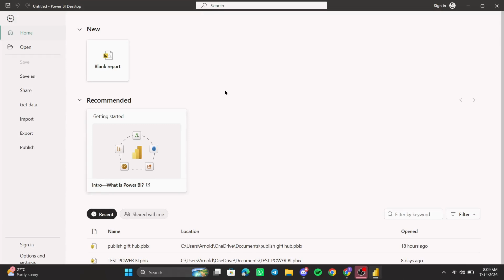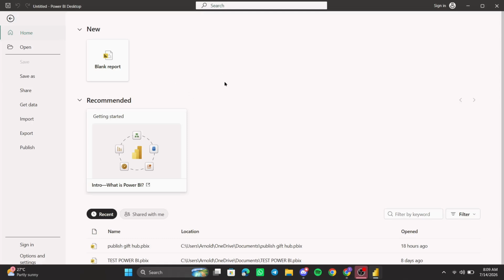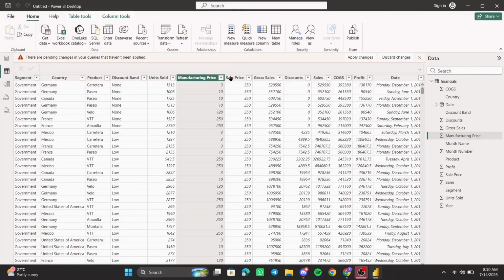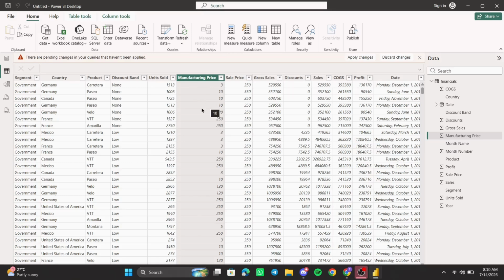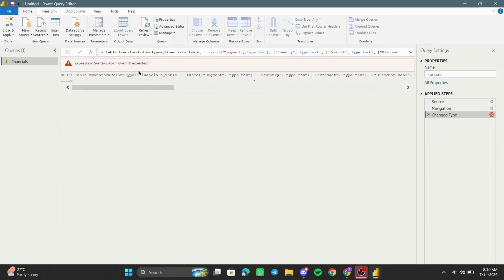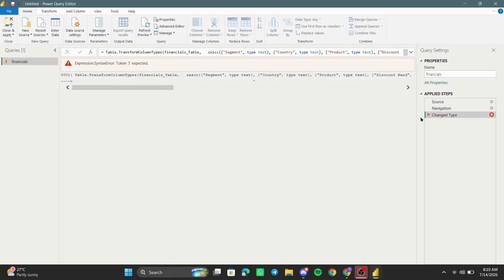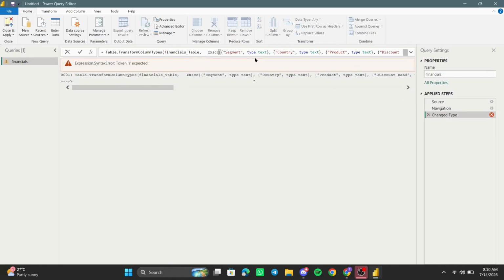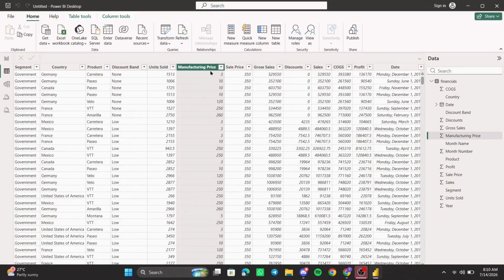How to Fix Common Power BI Refresh Errors - Full Guide (2026)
In this video, you'll learn how to fix common Power BI refresh errors, even if you're a total beginner or just need a quick refresher. By the end of this guide, you'll know exactly how to troubleshoot and resolve these issues so you can keep your data flowing smoothly.

Here is the step-by-step breakdown:
00:00 Open Power BI Dashboard
00:15 Navigate to the Problematic Table
00:30 Identify the Issue
00:45 Fix Expression Syntax Errors
01:00 Access Query Editor
01:15 Trace Applied Steps for Errors
01:30 Update or Delete Problematic Steps
01:45 Save Changes and Republish Report

Power BI helps you visualize your data and make informed decisions quickly. With the right troubleshooting techniques, you can ensure your reports are always up-to-date and accurate.